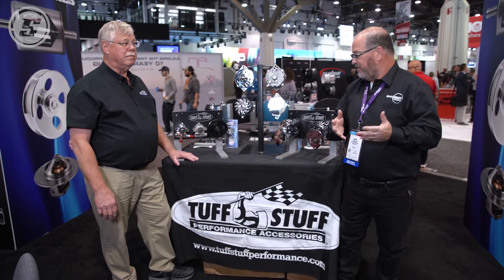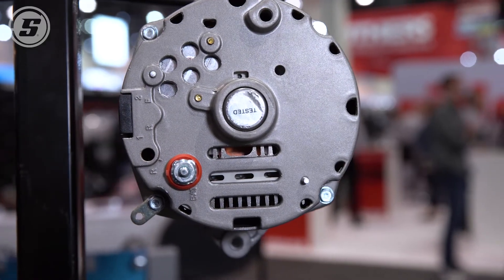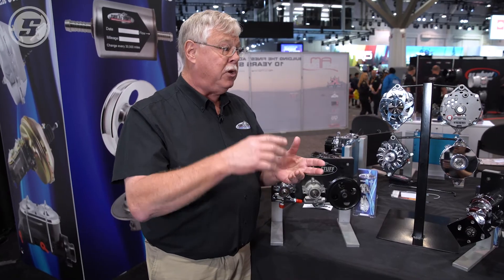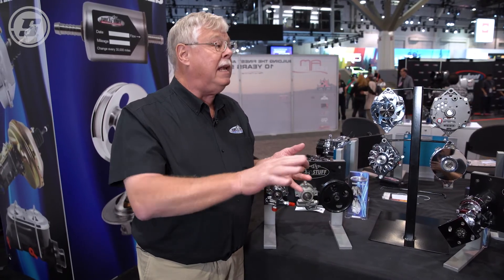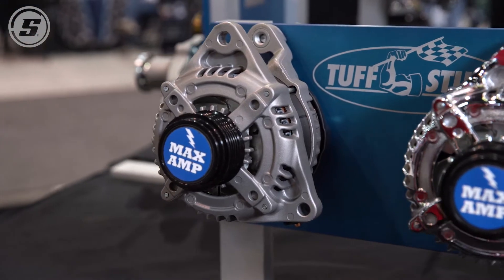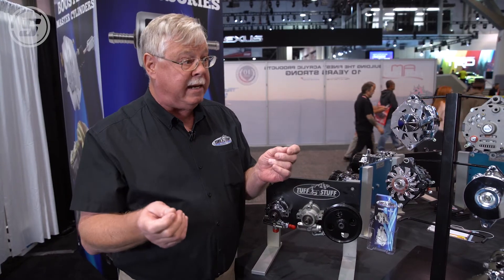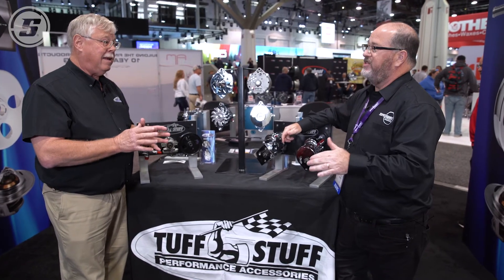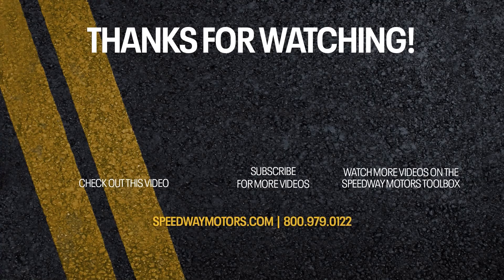One-Wire Alternator Conversion Choices | Tuff Stuff Performance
A popular upgrade for classic muscle cars and hot rods is the one wire alternator conversion. The early one-wire alternators available in the aftermarket were based off the GM one-wire alternator, but today the one-wire alternator has found its way into the automotive performance space in multiple mounting configurations for GM, Ford, and others due to its simplistic one wire from alternator to battery and the higher charging output they offer. The Tuff Stuff alternator is available for many applications and in several amperage outputs, but we’re often asked how to wire a one wire alternator or what amp alternator do I need?

These are great questions and we leaned on Tuff Stuff Performance Accessories’ Mike Stasko to help us answer questions like how to hook up a one wire alternator and more in our tech Q&A video.

0:27 Benefit of a one-wire alternator
1:08 What amp alternator do I need?
2:28 How to wire a one-wire alternator
3:13 Are grounds important to a one-wire alternator hook up?